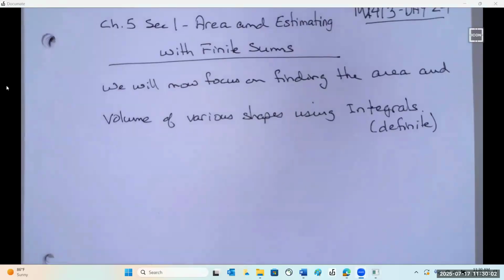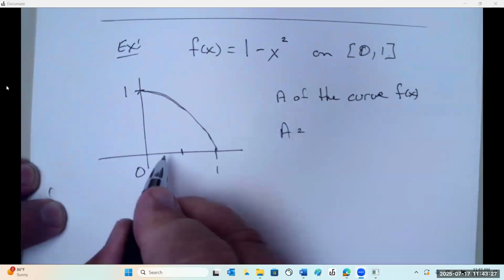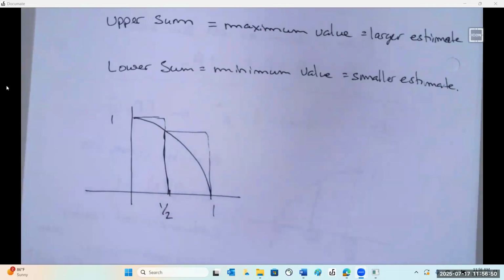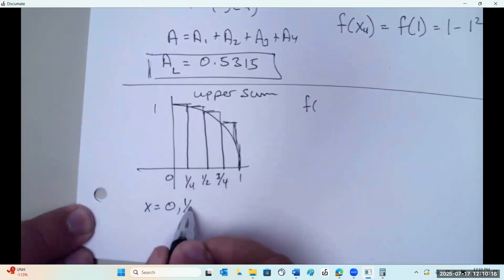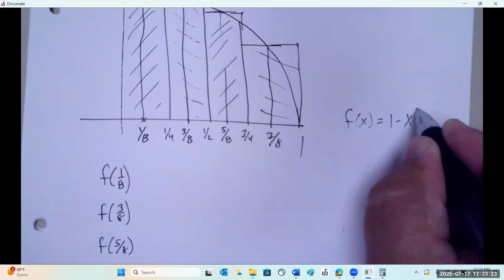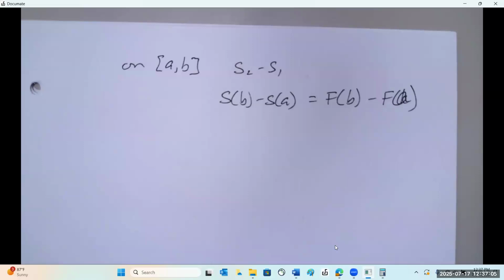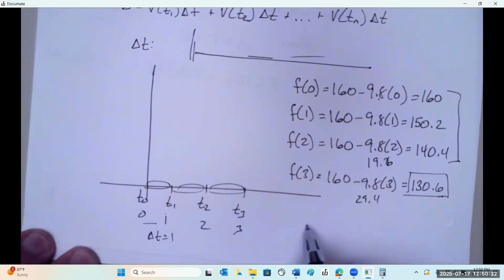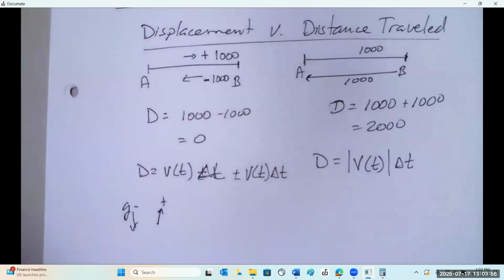MATH 2413 CH 5 SEC 1 Area and Estimating with Finite Sums DAY 24